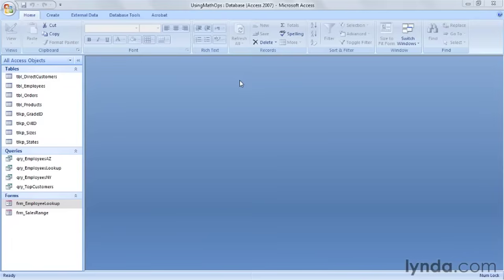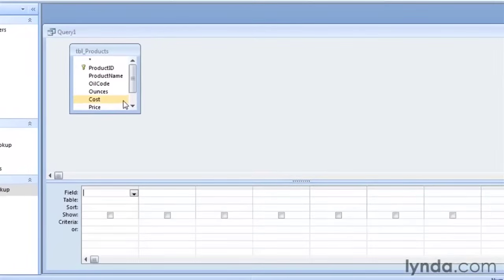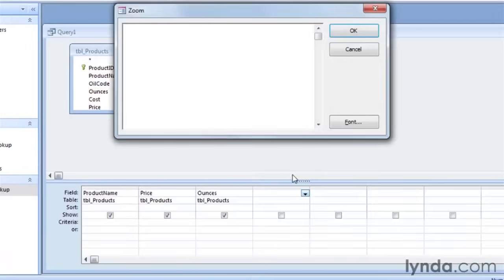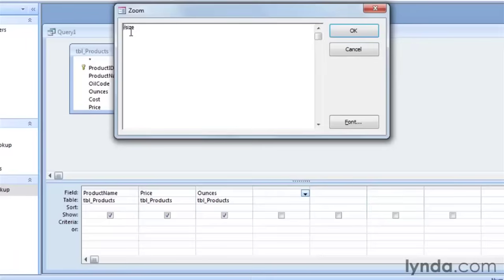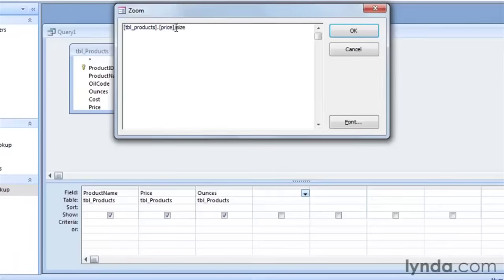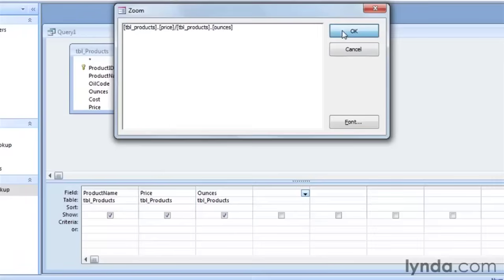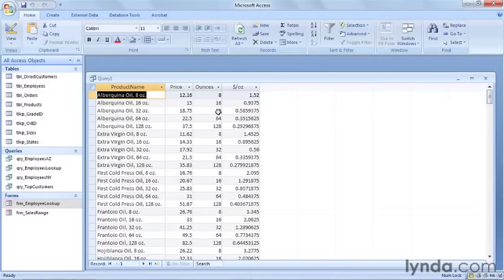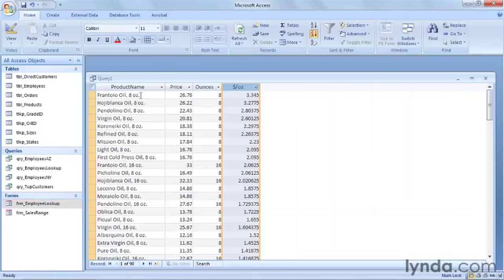Access Tutorial - How to use the mathematical operators